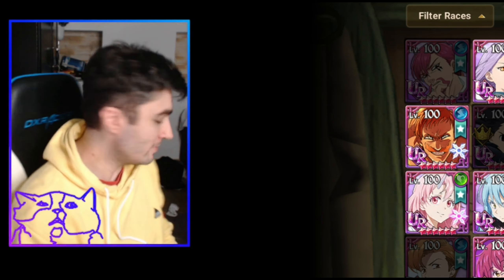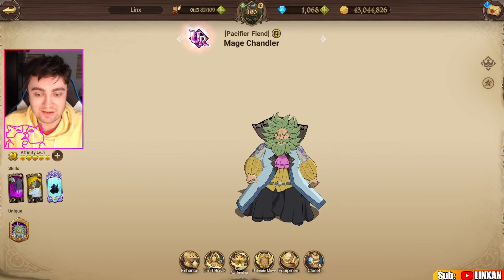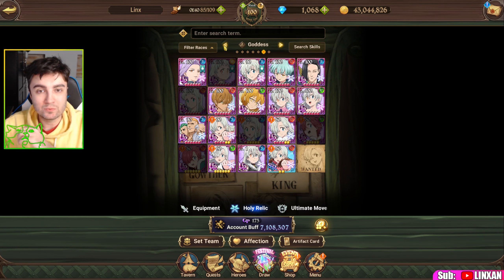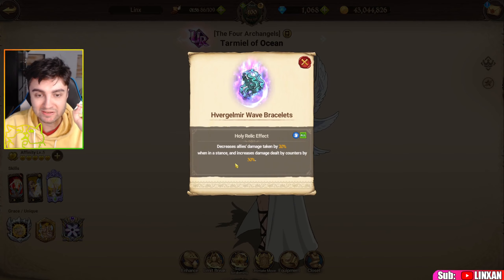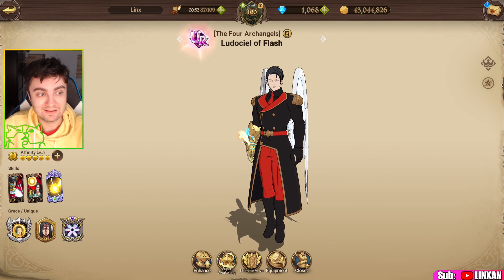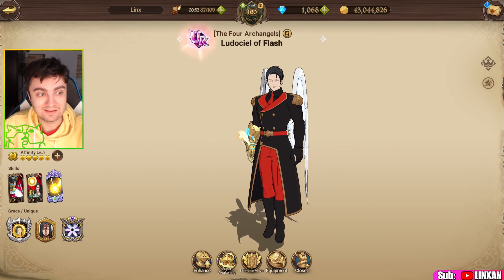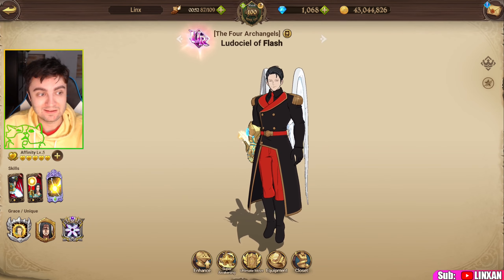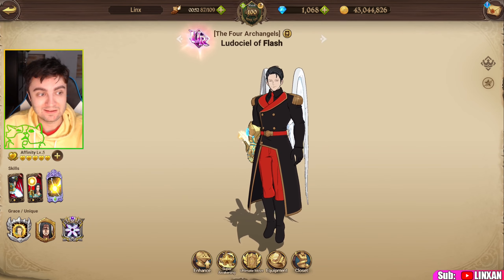HOLY RELIC *TIER LIST* ! What Holy Relics Should You Craft First? | 7DS: Grand Cross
It's not really a tier-list. It's more like a long-winded priority list lol

Timestamps:
00:00 - Cat
00:23 - Intro
01:08 - Wolf Boss Holy Relics
07:15 - Deer Boss Holy Relics
12:21 - Bird Boss Holy Relics
18:44 - Collab Holy Relics